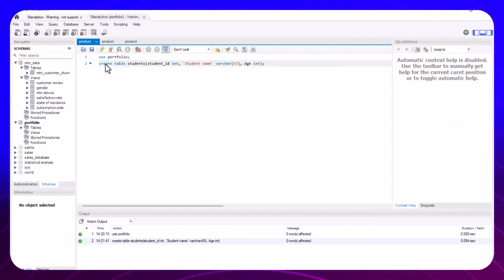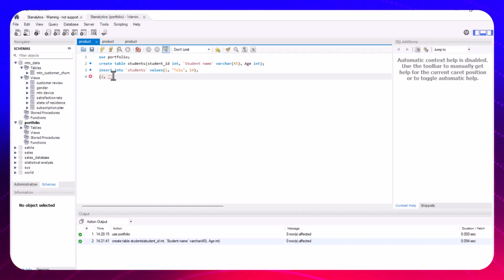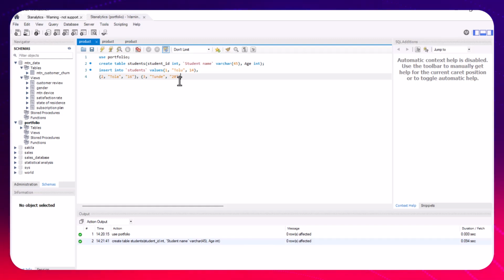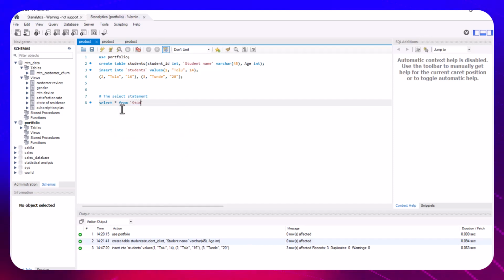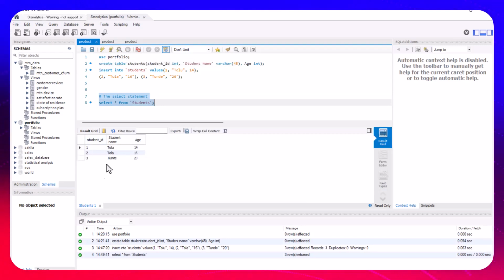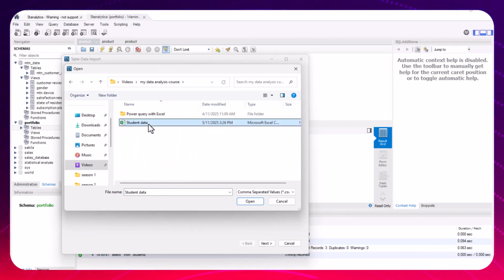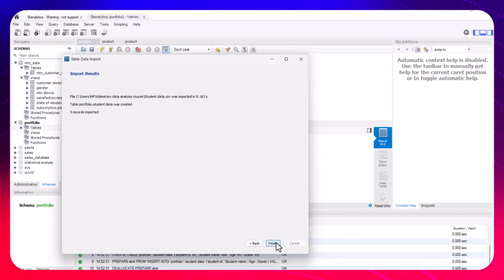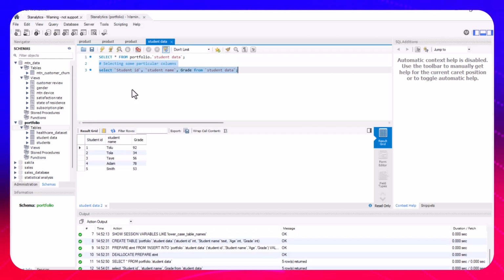Mastering the SELECT Statement in MySQL | SQL for Beginners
Are you new to SQL or looking to understand how the SELECT statement works in MySQL? In this video, I’ll walk you through the basics of using the SELECT statement — the most commonly used command in SQL — to retrieve data from your database.

We’ll cover:

What the SELECT statement does in MySQL

How to use SELECT with WHERE, ORDER BY, LIMIT, and more

Practical examples using real datasets

Tips for writing clean and efficient SELECT queries

Whether you’re a beginner trying to learn SQL for data analysis, web development, or backend engineering, this tutorial will give you a solid foundation in querying databases using MySQL.

👉 Learn more with my data community, Stanalytics: [Insert Website or Link]